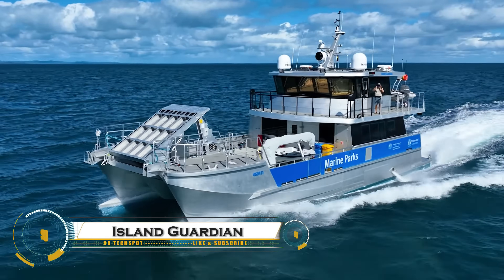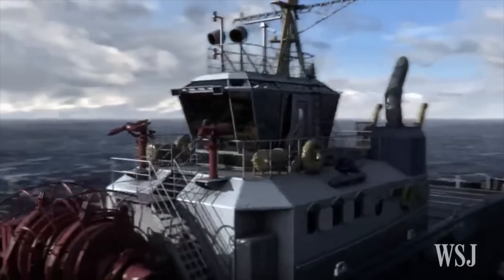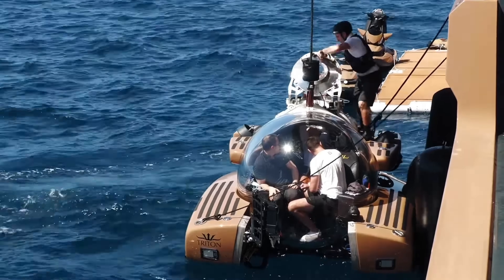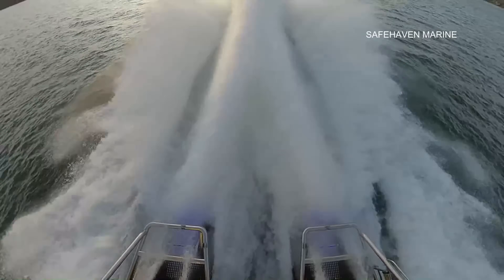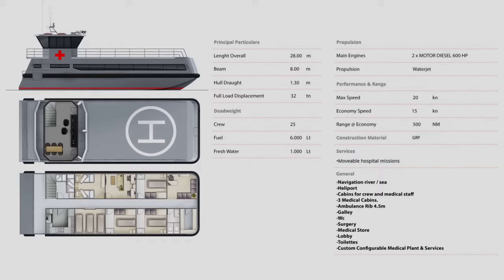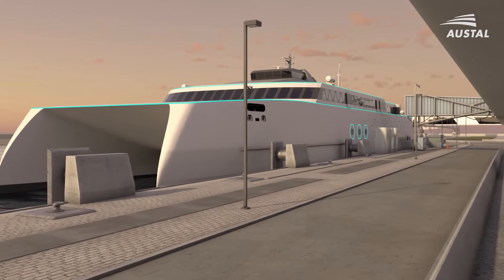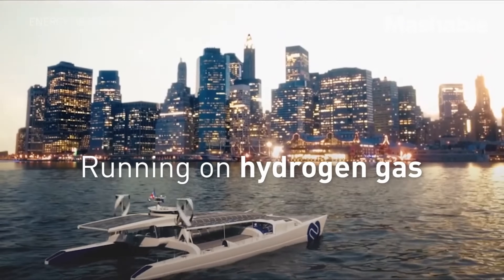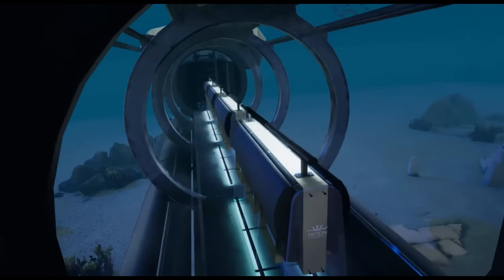15 Amazing Water Transportation That Will Change Travel Forever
15 Amazing Water Transportation That Will Change Travel Forever

00:00- Intro
00:23- Island Guardian
01:15- ARESA 1300 SENTINEL II 2.0
02:17- Automated Cargo Ships
03:04- Prozero 15M
03:58- La Datcha
04:55- Hydrofoil Albatros Rocket
05:52- Tecnomar for Lamborghini 63
06:47- Thunder Child II
07:42- Freedive Records
08:33- Aresa 2800 HRB
09:36- Candela P-12
10:33- Austal's VOLTA Auto Express
11:27- Drass DS8 SDV
12:30- Aresa 600 Commandos RIB
13:27- First Zero Emissions Ship Is Sailing
14:13- V-Marine AQ 36
15:04- Triton DeepView